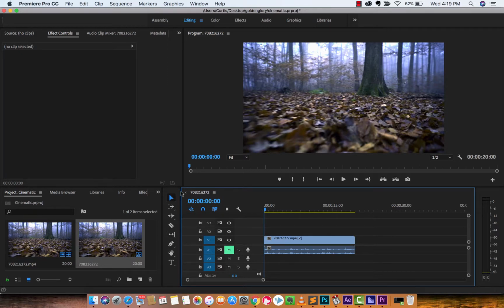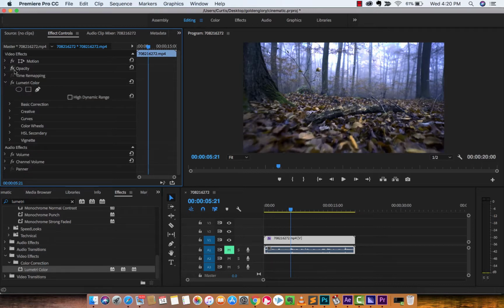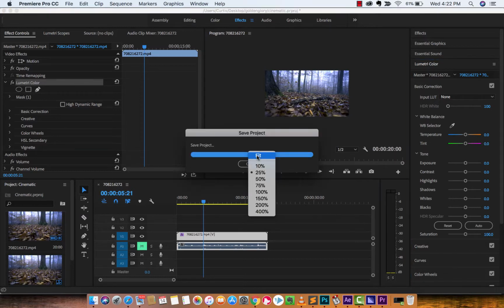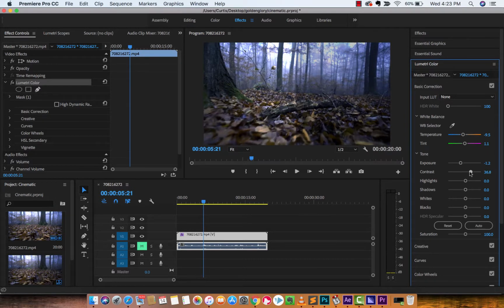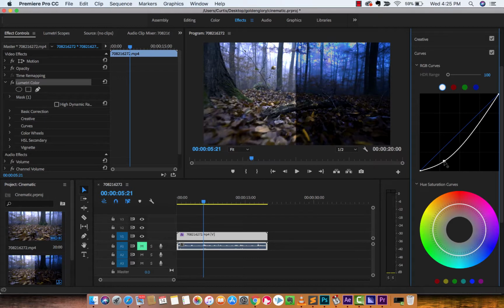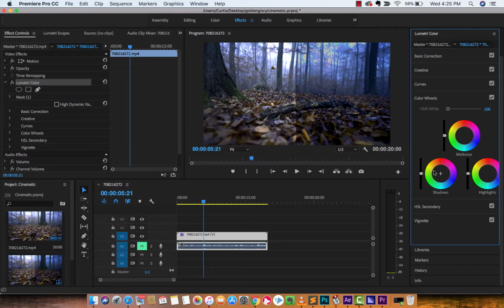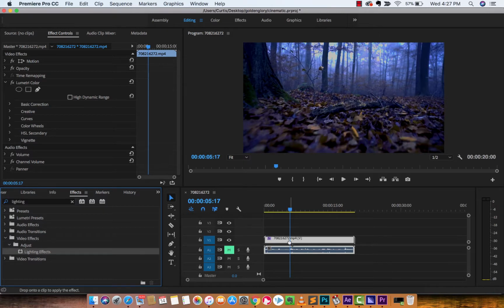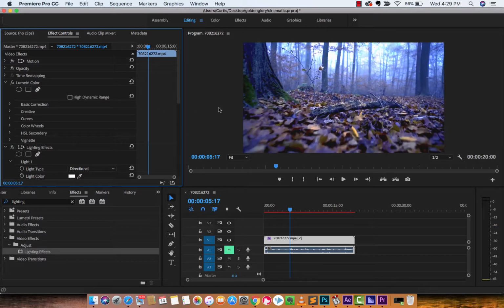How to make your video look cinematic - Premiere Pro CC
In this tutorial I show you how to make your footage look cinematic inside adobe premiere pro CC.

We go over color correction using Lumetri Colour as well as the lighting effects feature.  With these two effects, you can completely transform your video.